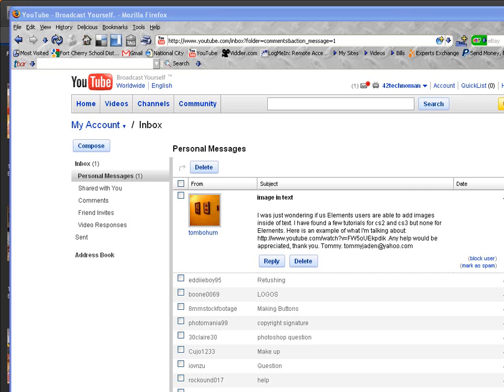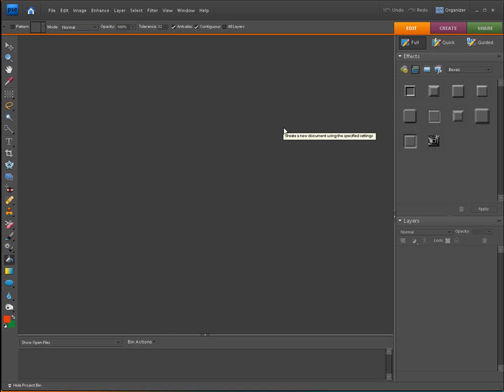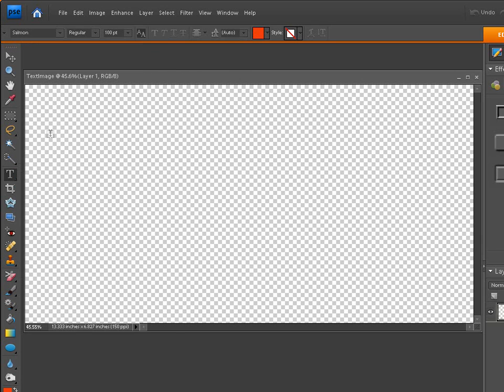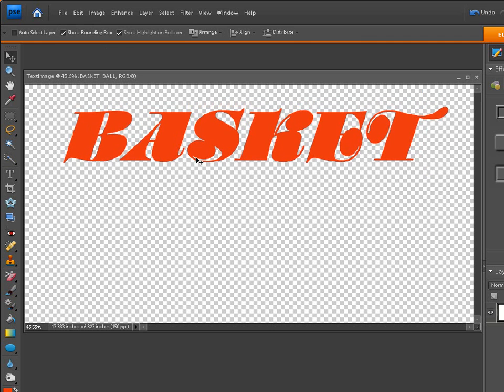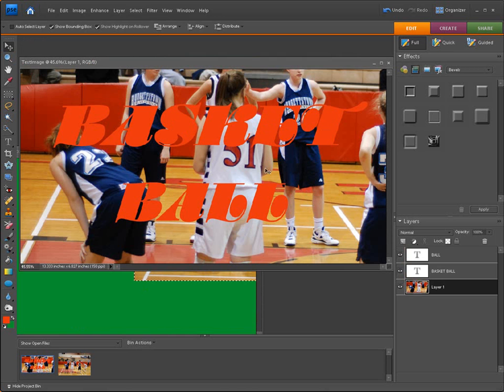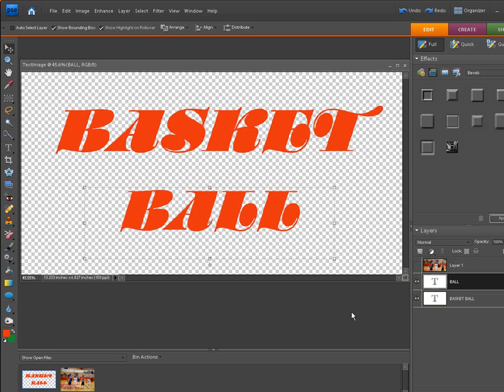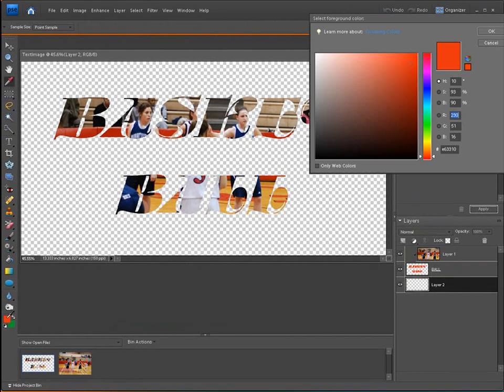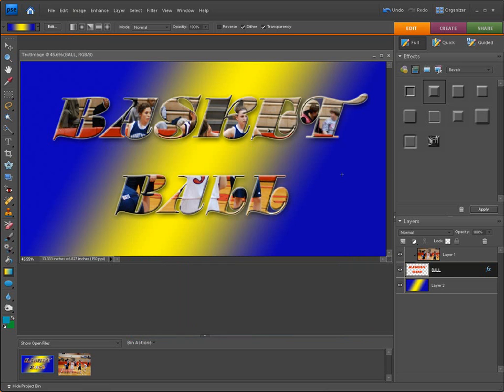Photoshop Elements Using a Picture in your Text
In this video I will show you how you can use a picture to fill in your text.